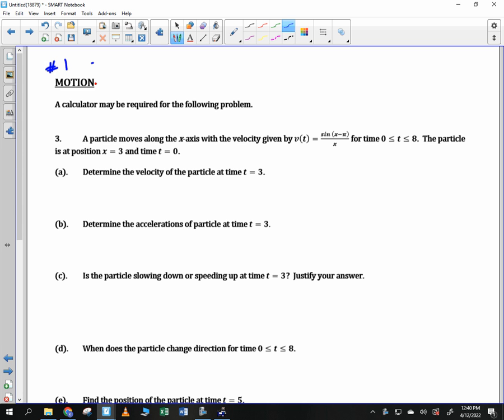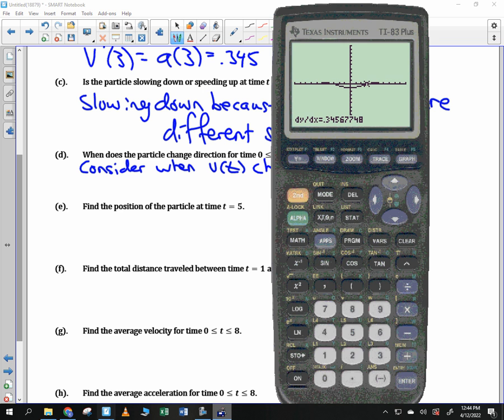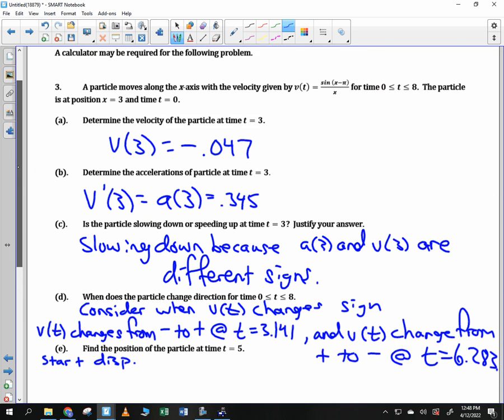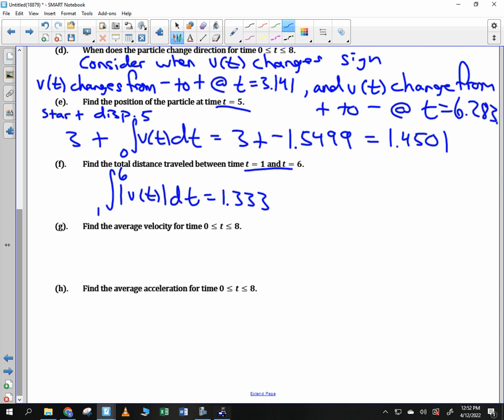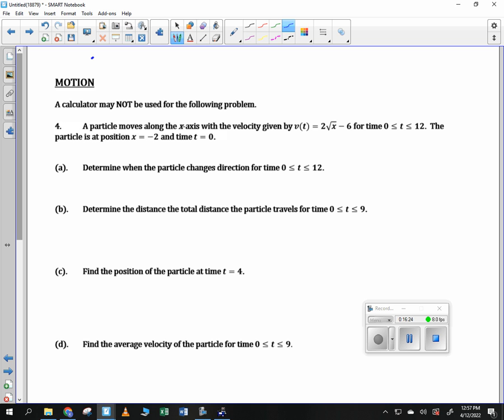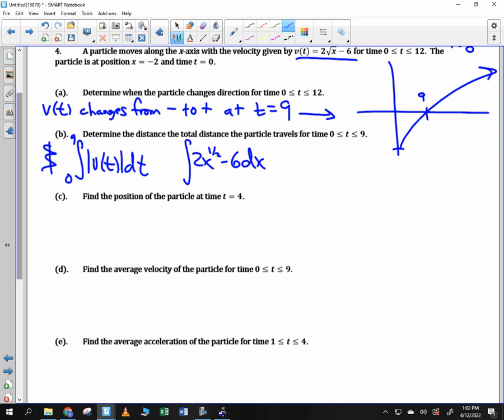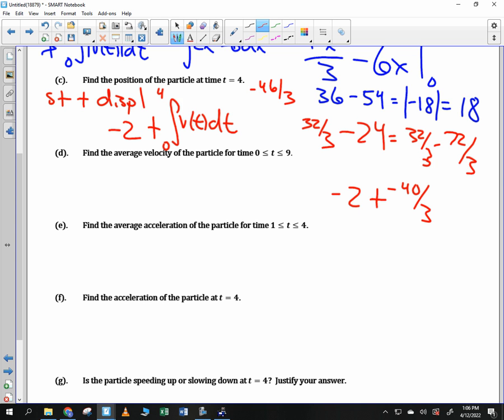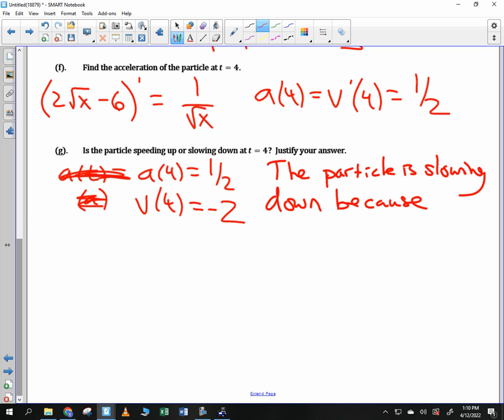Calculus Essential Free Response Part 2 2022